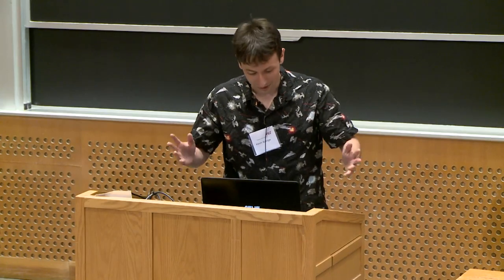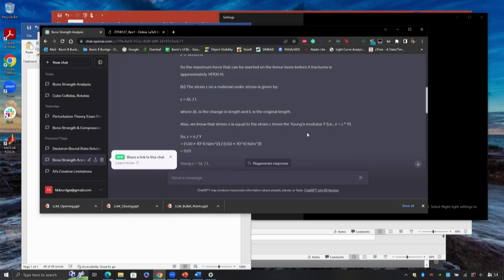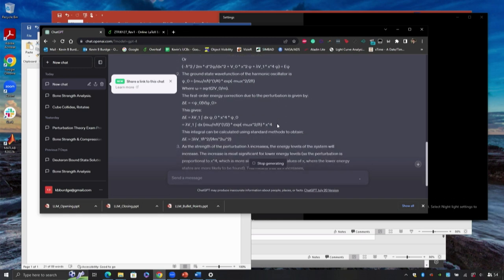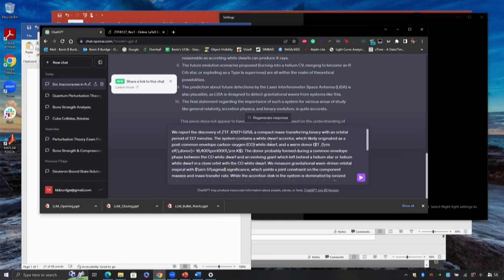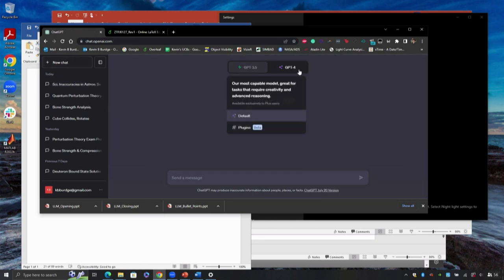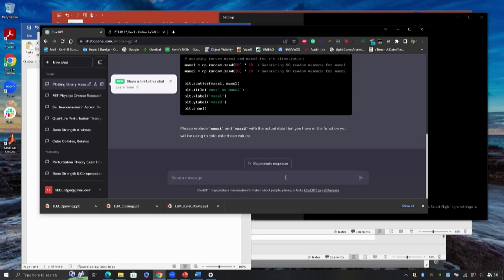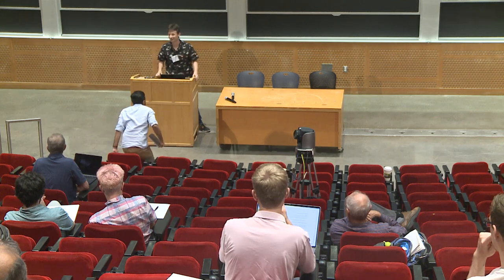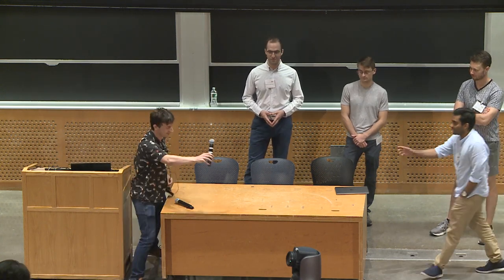The Impact of chatGPT talks (2023) - Interactive demo session with Dr Kevin Burdge (MIT)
The Impact of chatGPT and other large language models on physics research and education (2023)
Event organizers:  Kevin Burdge, Joshua Borrow, Mark Vogelsberger
Session 2: The use of large language models in research

Interactive demo session on using chatGPT in teaching and research-type applications
Speaker: Dr Kevin Burdge (MIT)